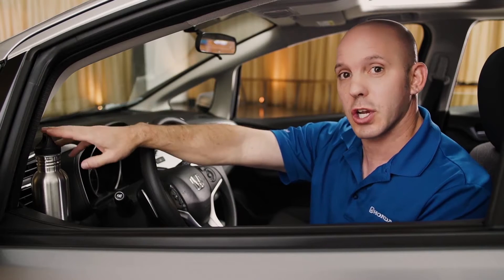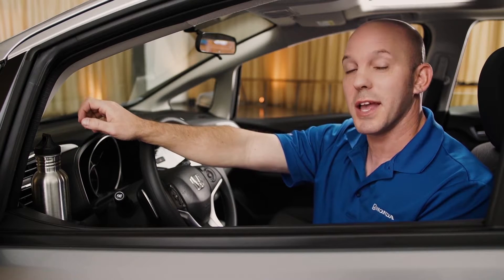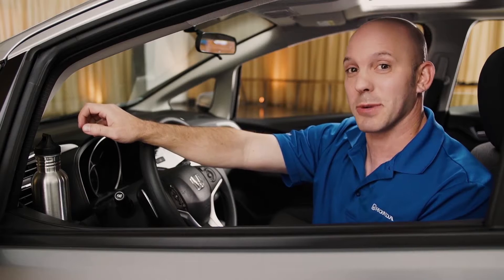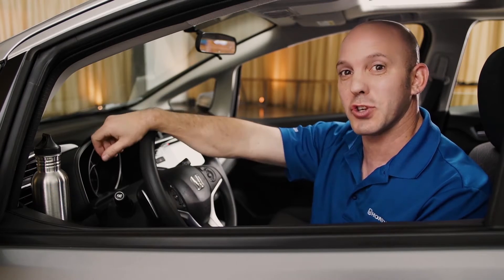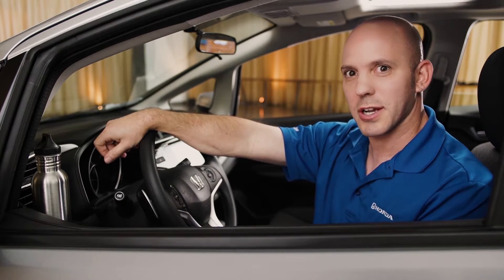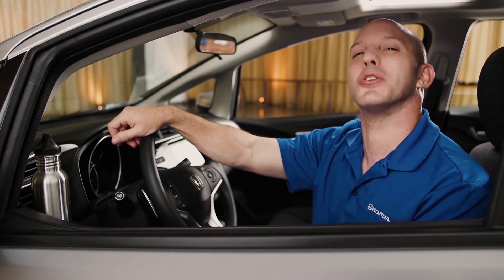2018 Honda Fit Walkaround - Cup Holders